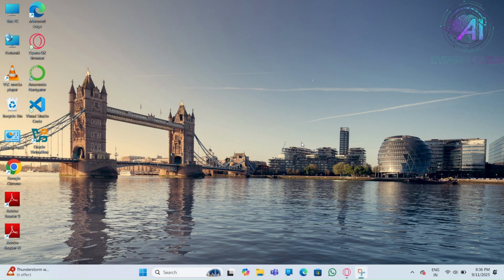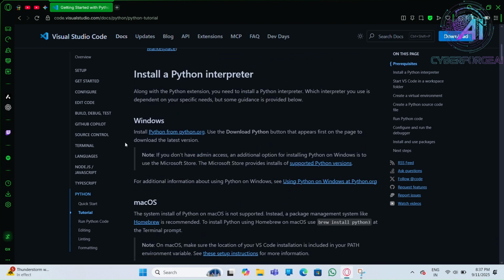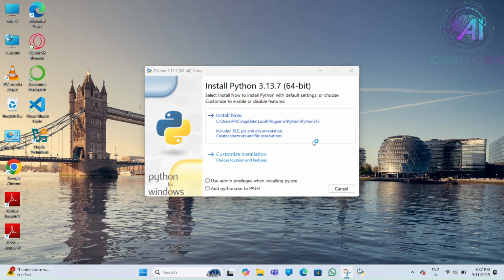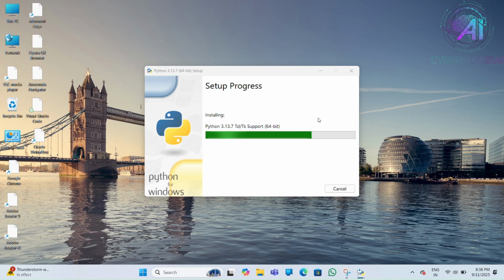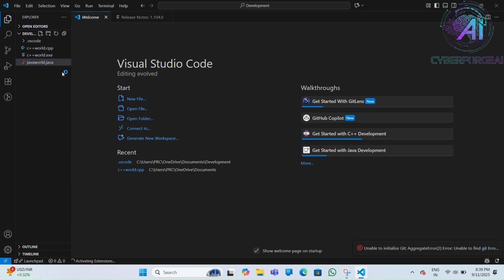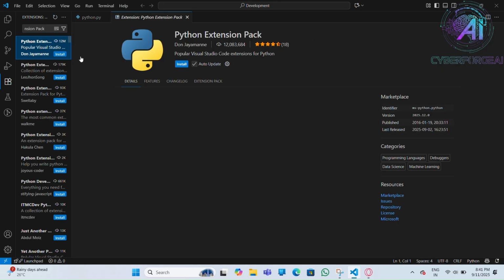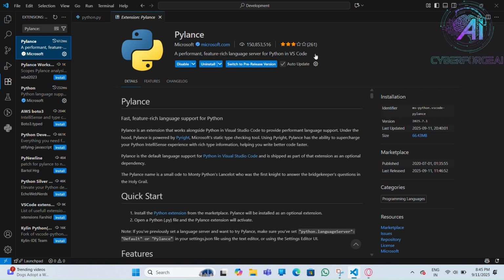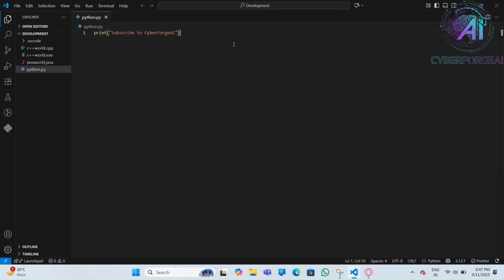How to Install Python in VS Code (Download → Setup → Extensions → First code)Beginner Friendly(2025)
CyberForgeAI — Build secure systems, hack ethically, and create the future with code + AI. 🤖🔒🚀